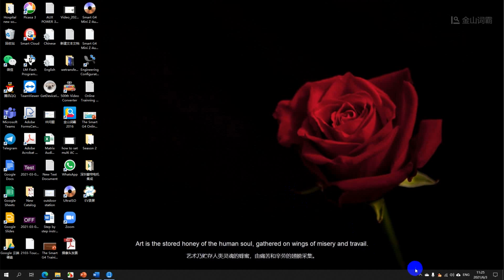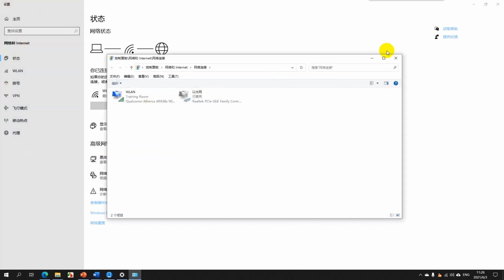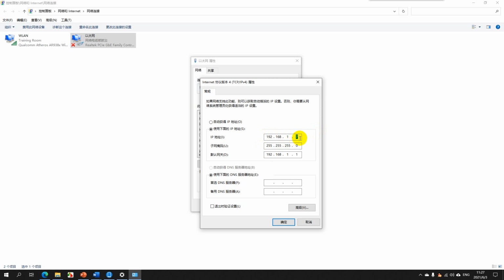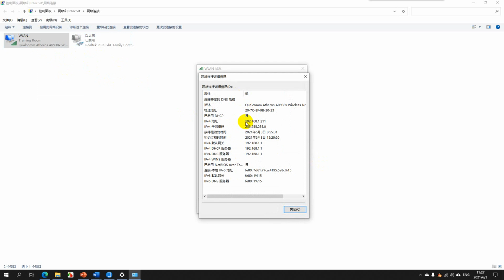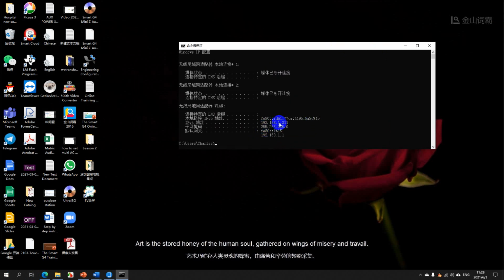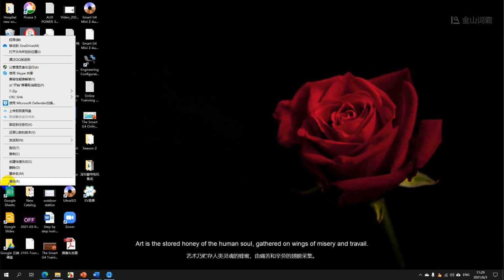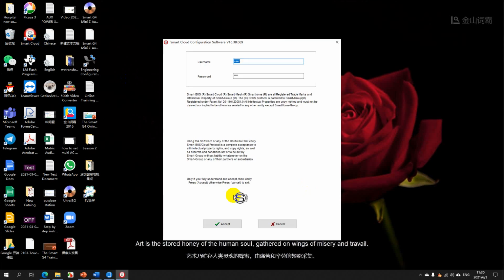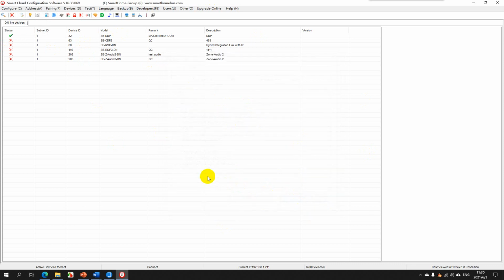The IP settings for RSIP